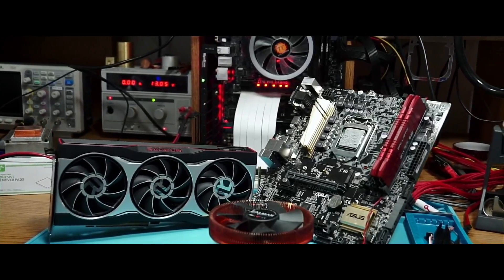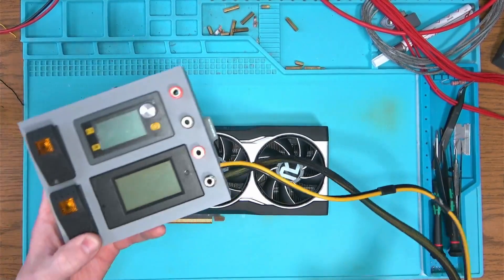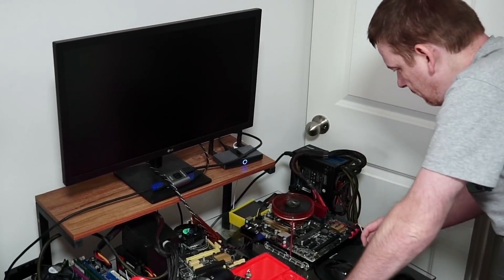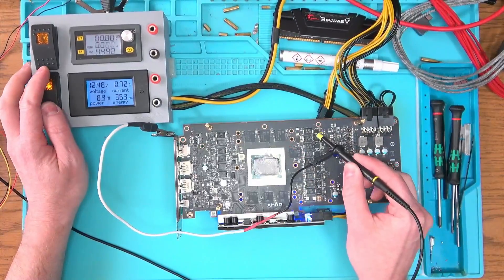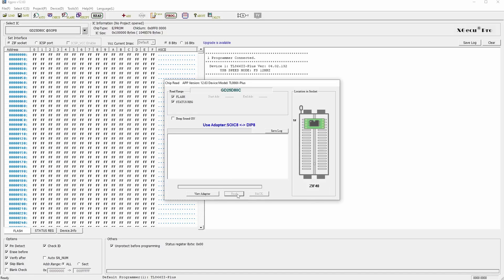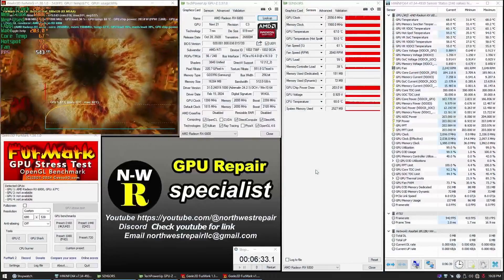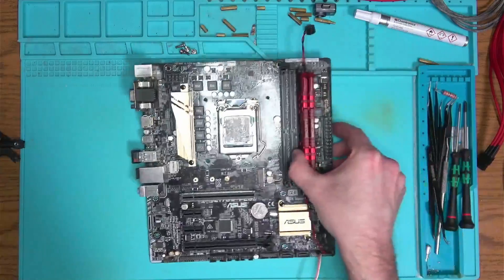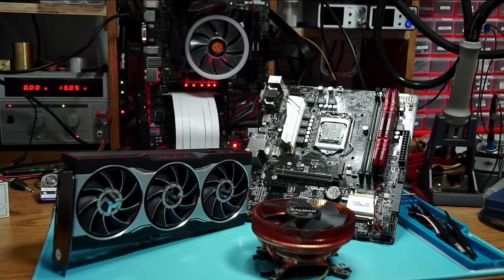Does flashing GPU kill your motherboard ?